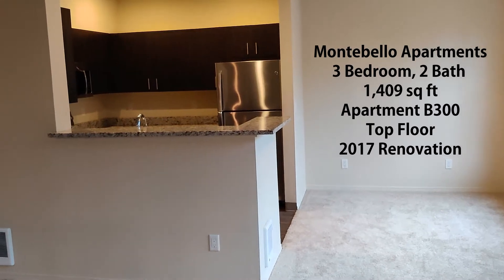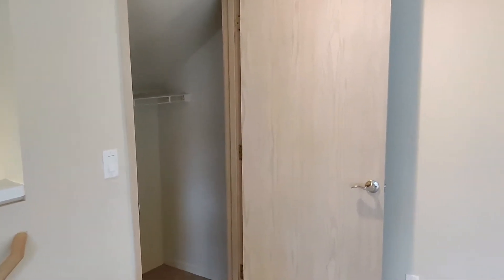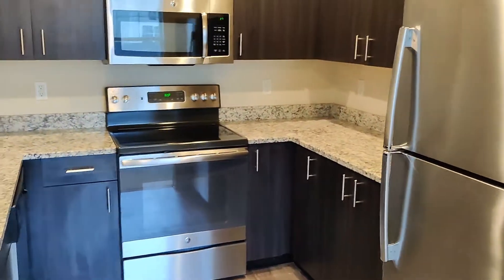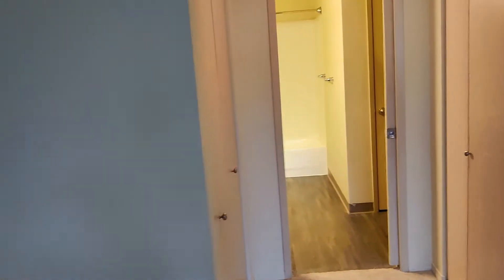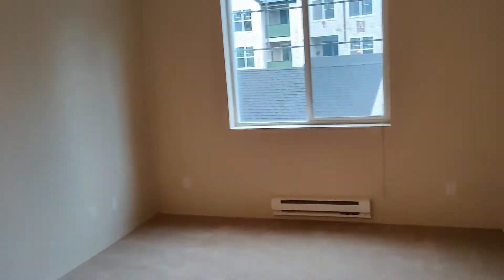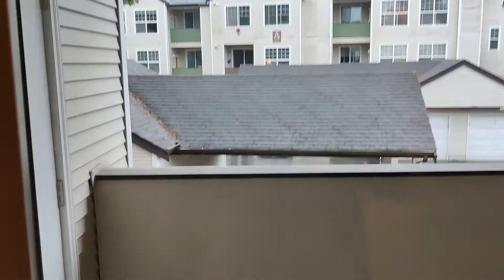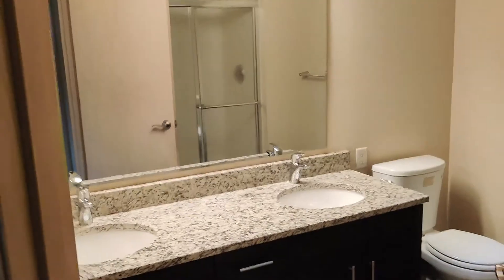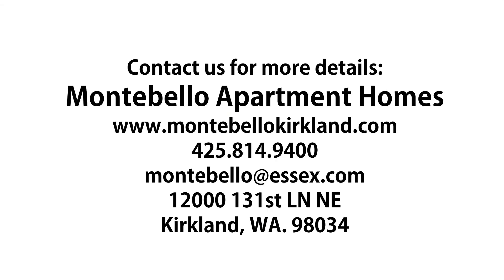Top Floor Renovated 3x2 B300 at Montebello Apartments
This is a video walk-through of a renovated, top floor 3 bedroom 2 bath apartment at Montebello Apartments in Kirkland WA.  It is 1,409 sq ft and features 9 ft ceilings, granite counter tops, stainless steel kitchen appliances, designer cabinets & fixtures.